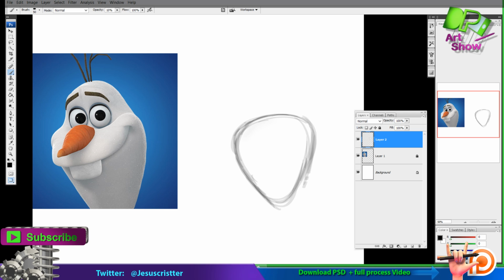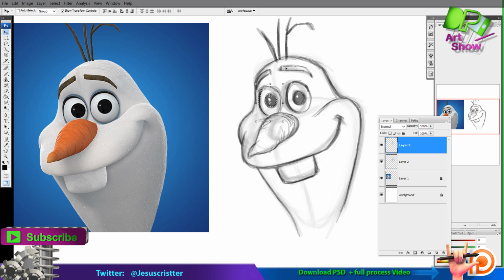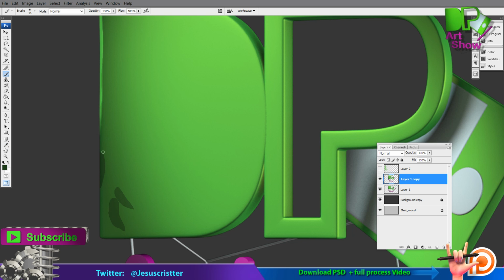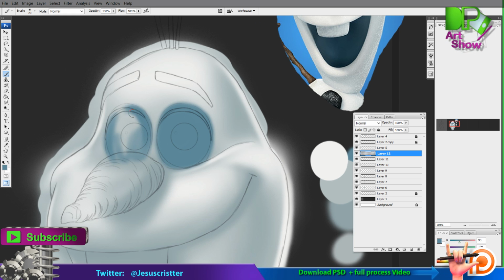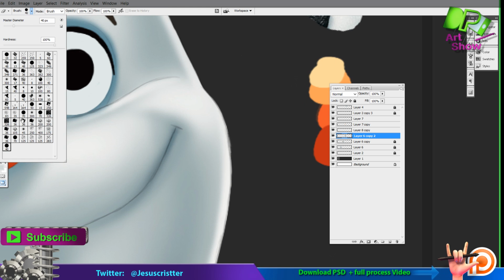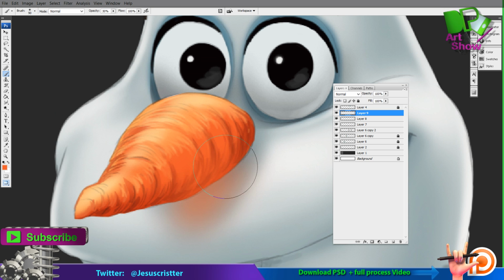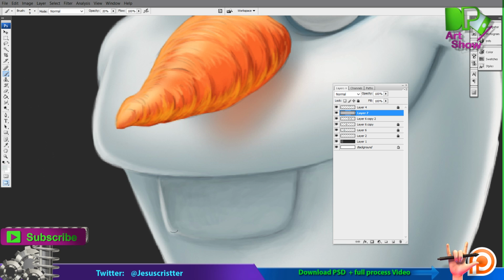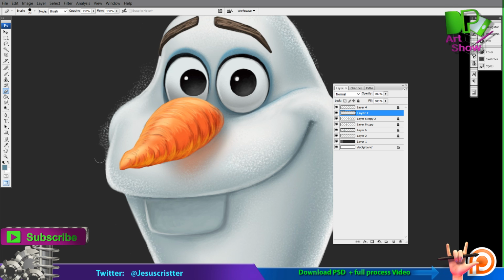How to Draw Olaf from Frozen